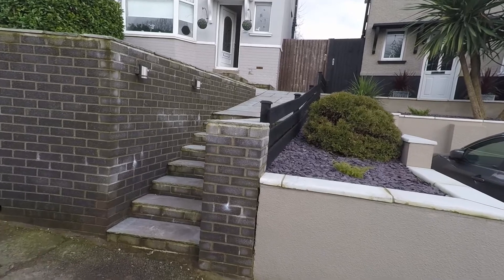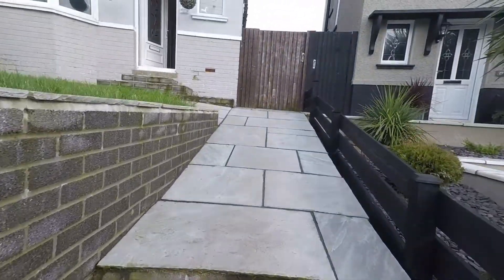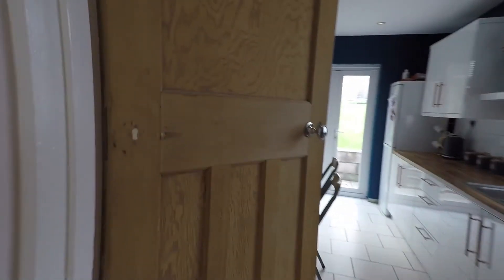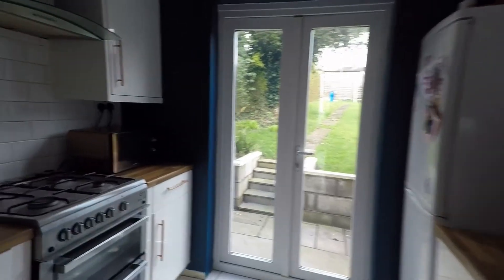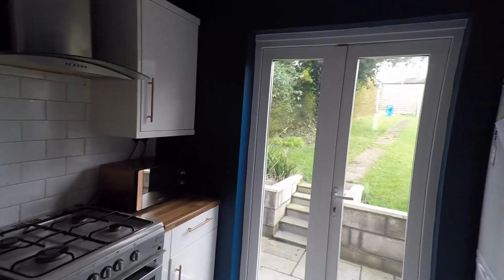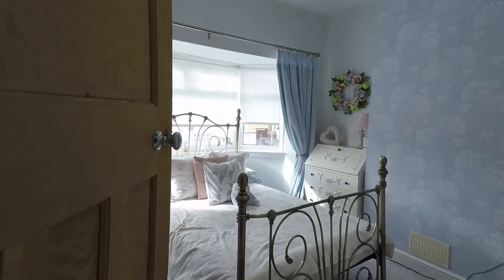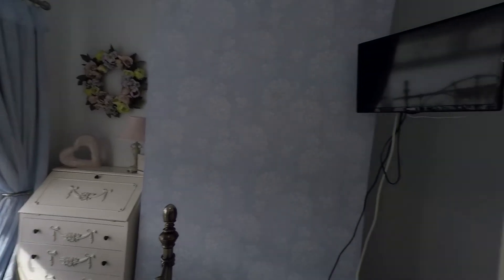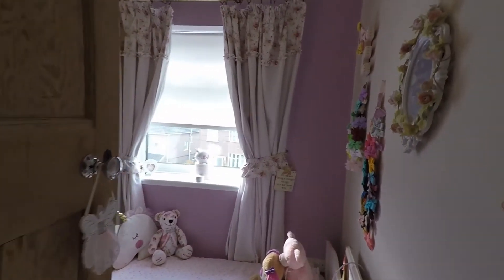Pinkmove Virtual Tour of 192 Brynglas Road